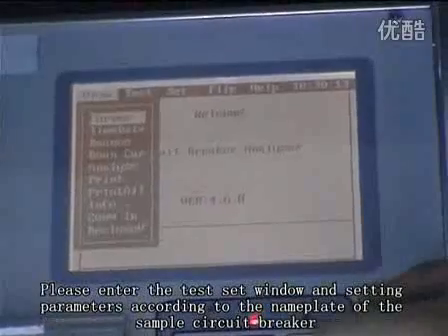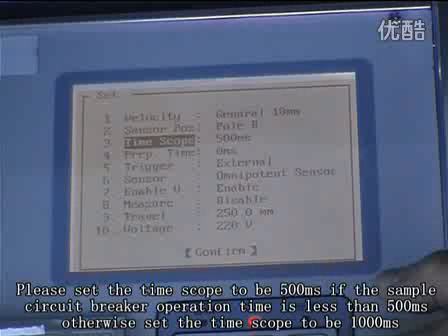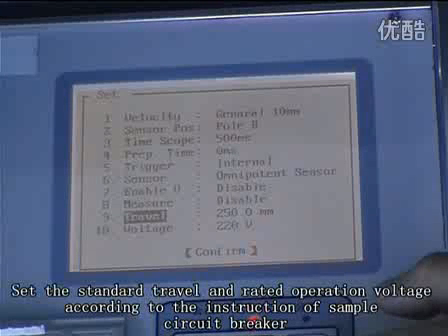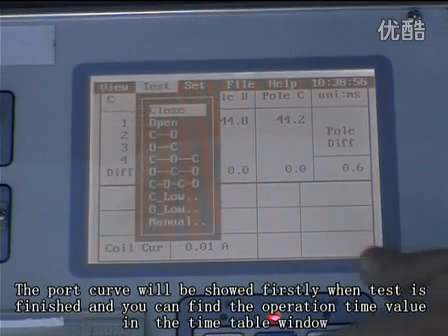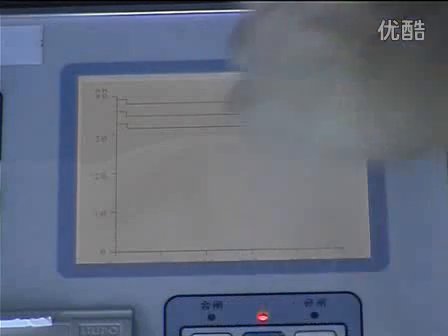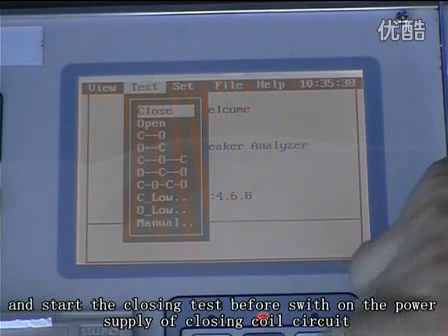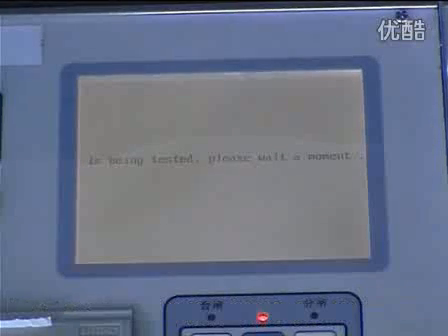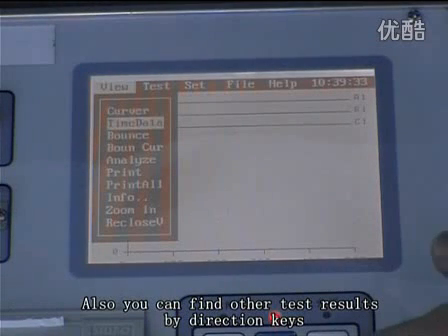Operating Video of Circuit Breaker tester HYGK 307